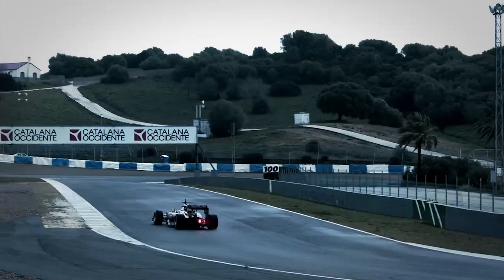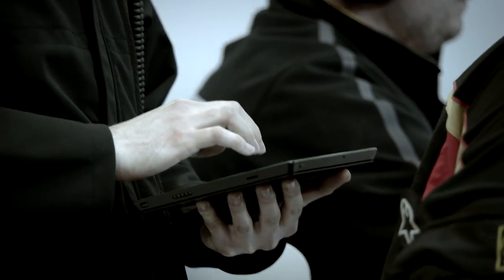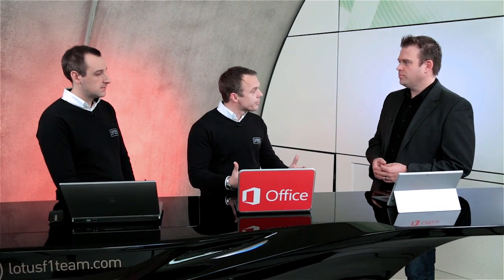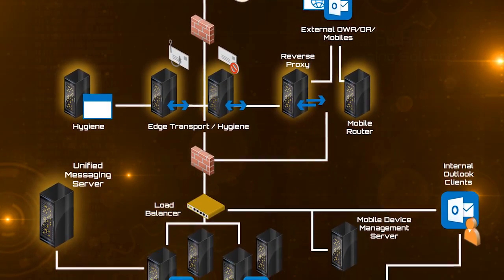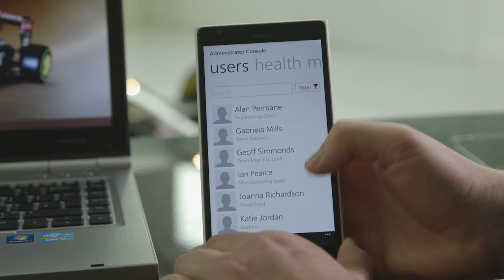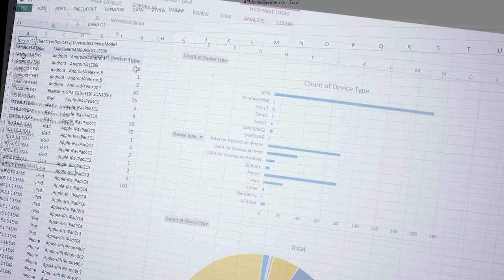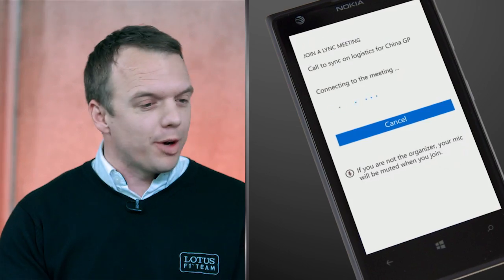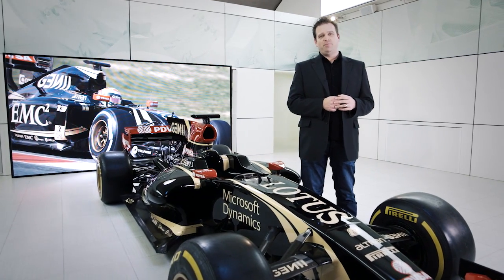Lotus F1 Team's implementation of Office 365 - The IT Journey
In response to viewer requests for us to feature a real organization adopting Office 365, today we kick off a special series featuring the IT journey to Office 365. This first show explores the decisions around their IT implementation of Office 365. The team share their tips for choosing between identity options, service configurations and hybrid architectures and discuss the start of their mobile strategy.